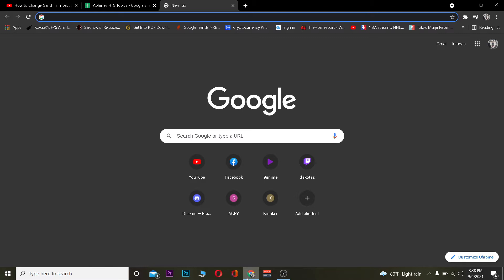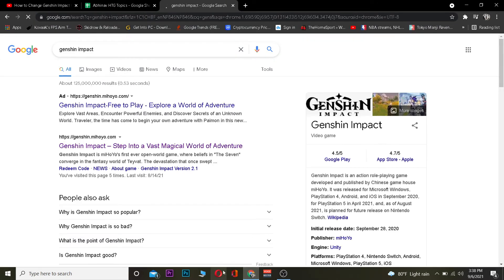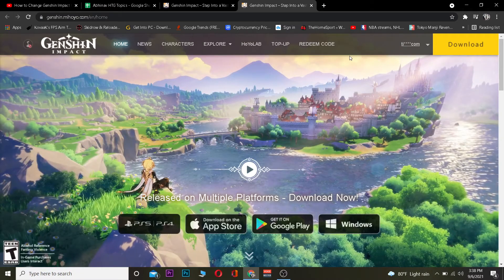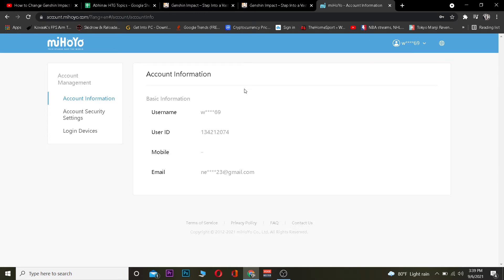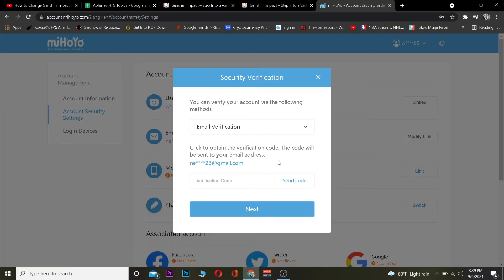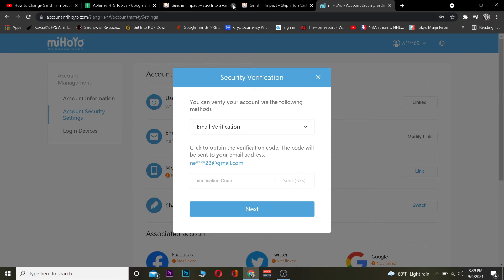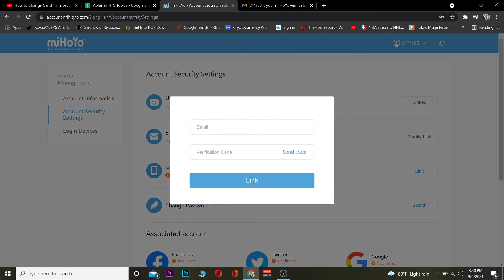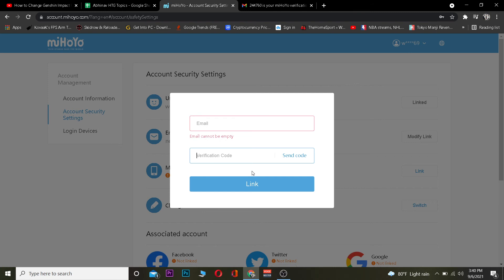How To Change Genshin Impact Email Address (2021)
Introduction: Here at Genshin Impact, we always want you to feel comfortable using our services.
Changing the email on your account will allow you access all of our new features including giving out promo codes, opening up a support inquiry with us, or updating your credit card information if needed.
0:00 - Intro
0:35 - How To Change Genshin Impact Email Address
2:04 - Outro